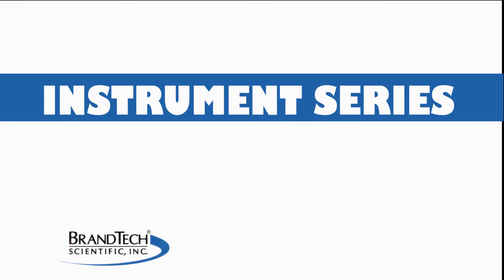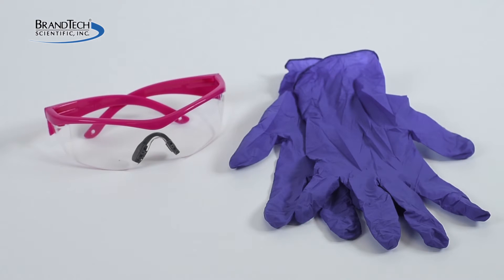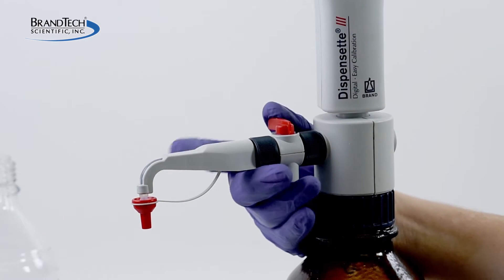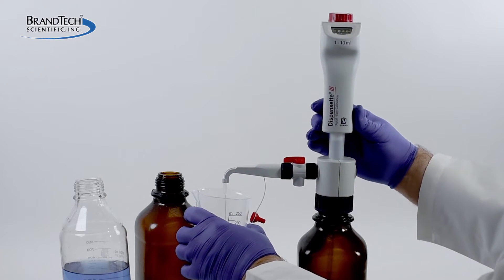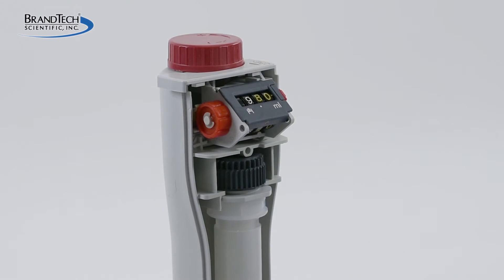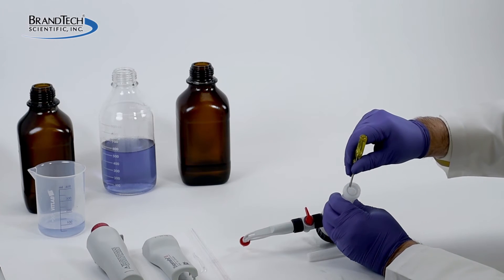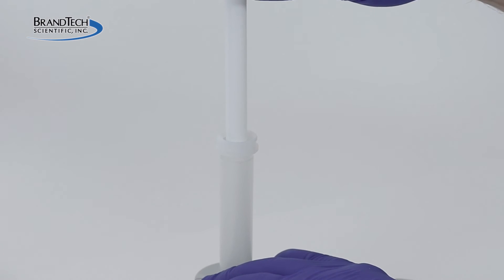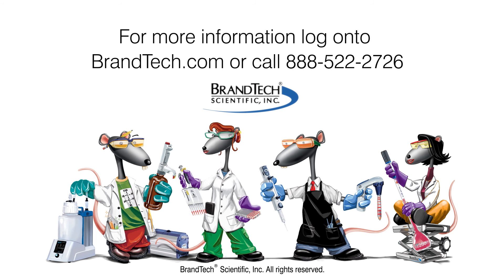Cleaning the BRAND Dispensette lll and Dispensette Organic Bottletop Dispenser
Watch to learn the proper procedures for cleaning your BRAND Dispensette III or Dispensette Organic Bottletop Dispenser from BrandTech Scientific, Inc.